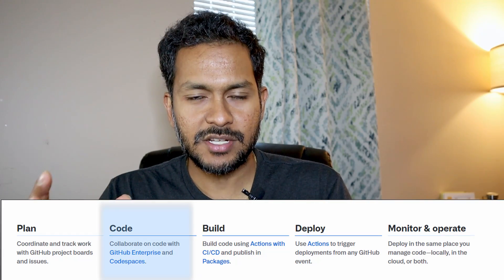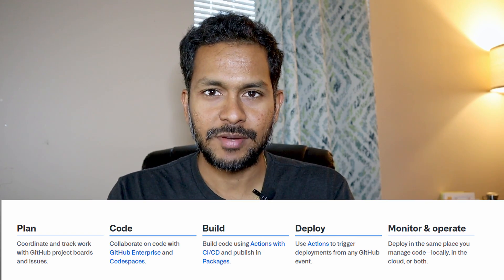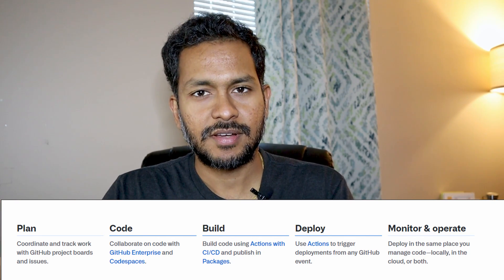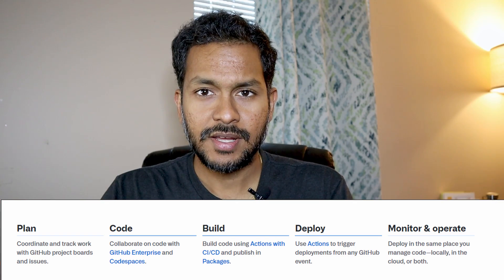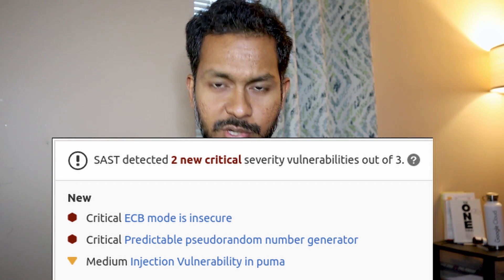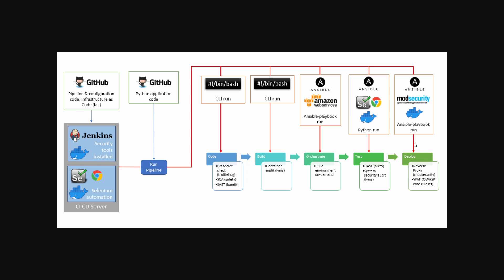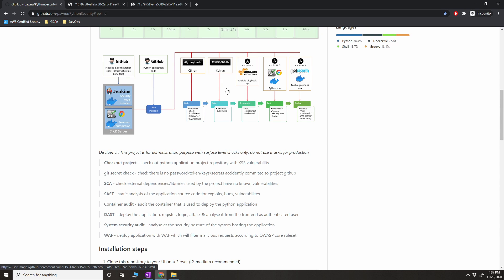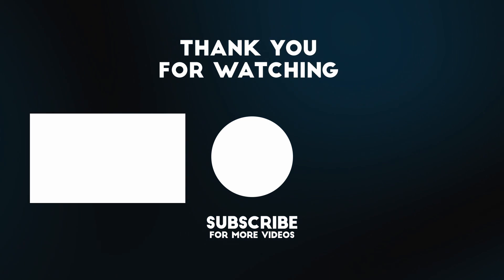What is DevSecOps?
DevSecOps is integration of Developers, Security and Operations. Its about bringing security to the initial stages of the SDLC pipeline to identify vulnerabilities very early.